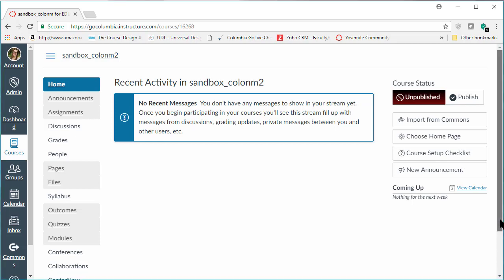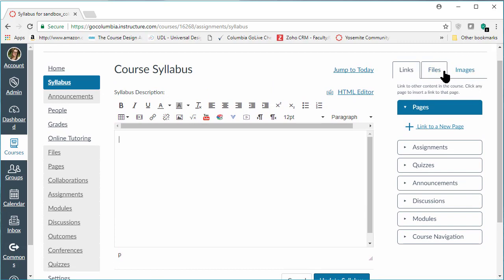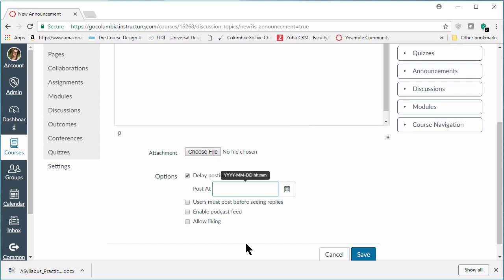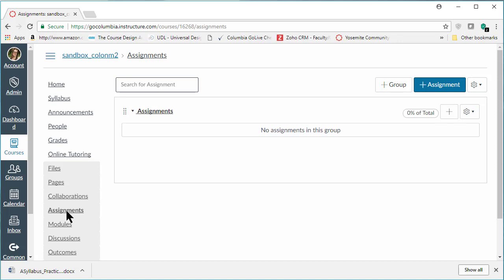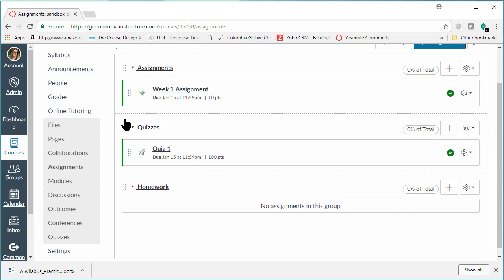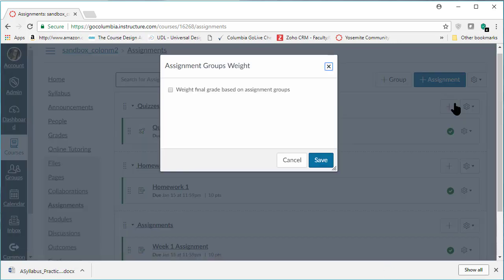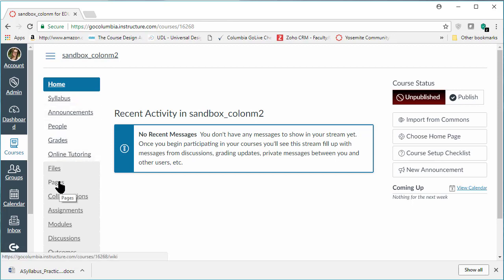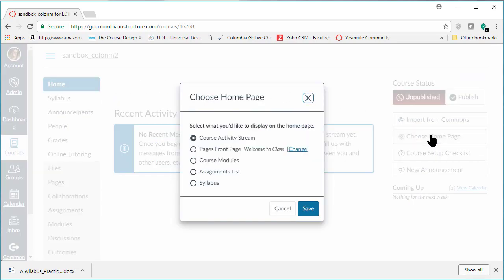Time Savers - Setting Up A Canvas Enhancement